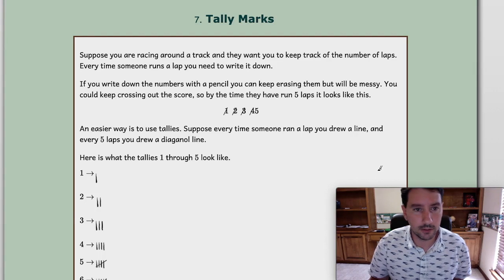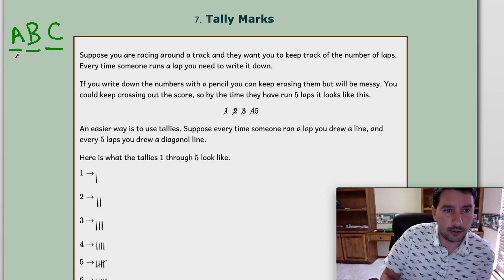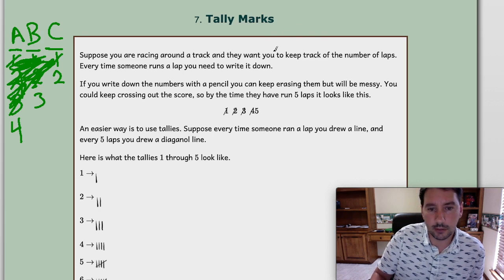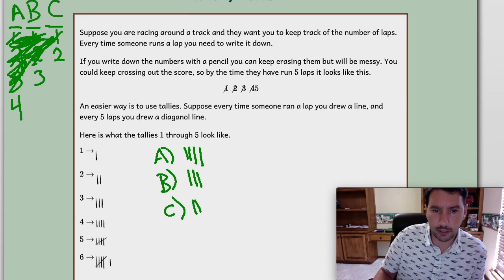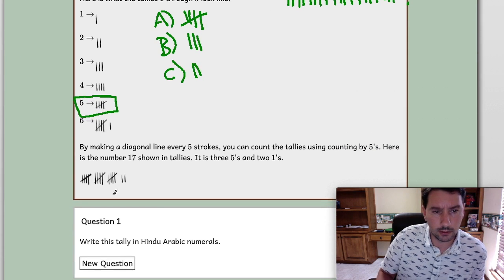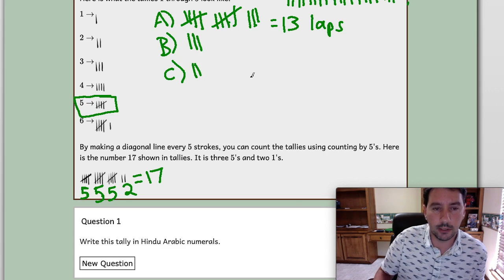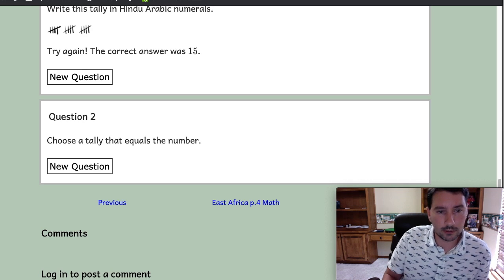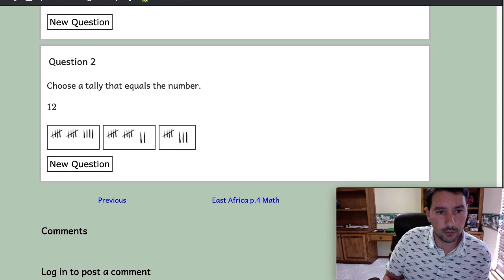Tally Marks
This lesson describes how to use tally marks. You can practice exercises on the original lesson here: